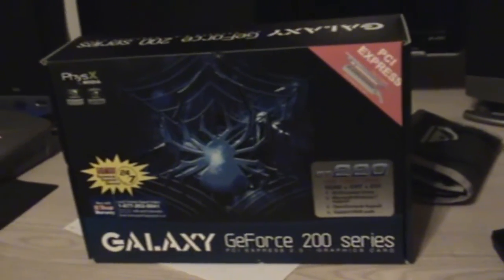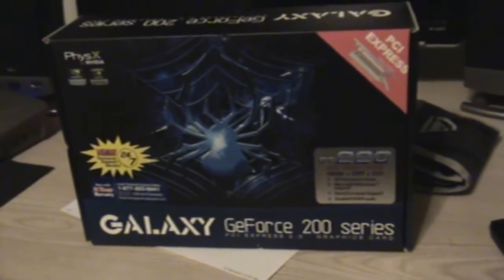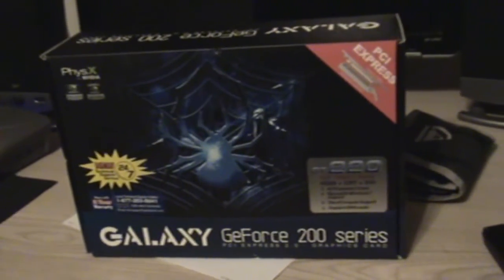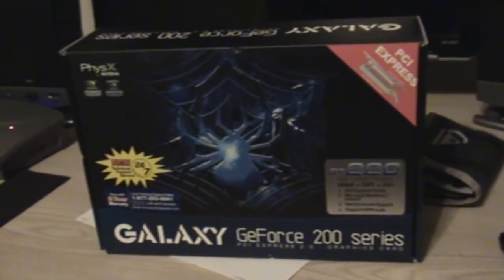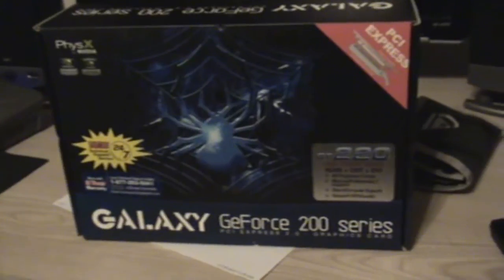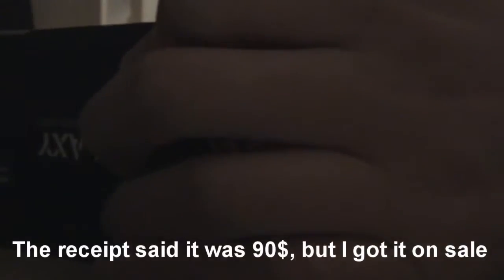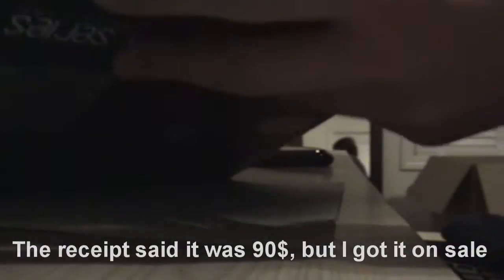Unboxing & Update: Galaxy GT 220 GeForce 200 Series Graphics Card with Selfs3rve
Me unboxing my new graphics card, HD pictures at the end for you to get a better look. Hope you enjoy this update and expect very high quality videos soon!!!